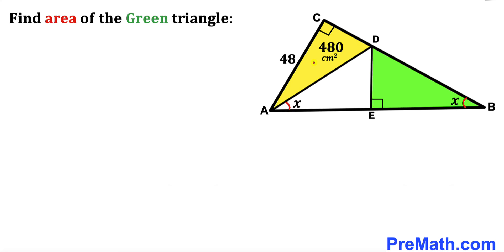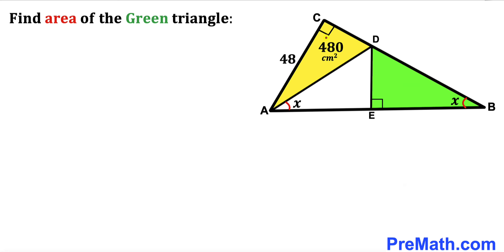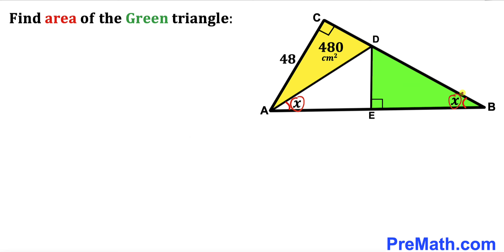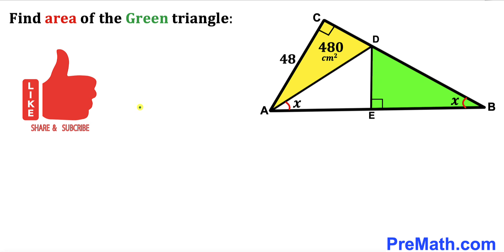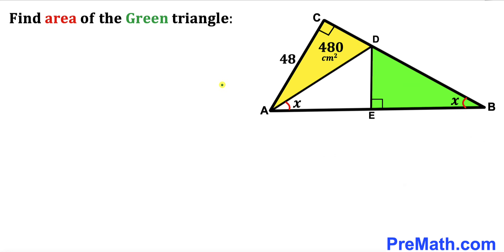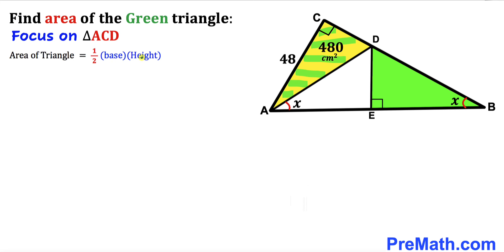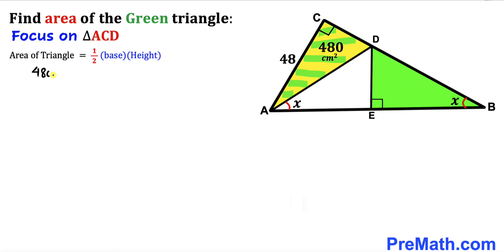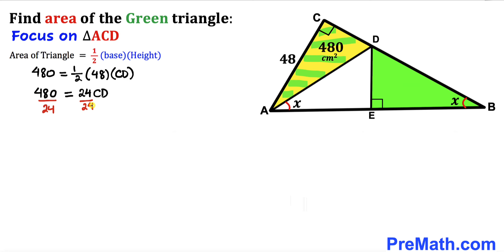Can you find area of the Green shaded triangle? | (Right triangles)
Learn how to find the area of the Green shaded triangle. Important Geometry and Algebra skills are also explained: area of the triangle formula; congruent Triangles; PythagoreanTheorem. Step-by-step tutorial by PreMath.com

blackpenredpen
math olympics
olympiad exam
math olympiada
British Math Olympiad
olympics math
olympics mathematics
Number Theory
mathcounts
math at work
Pre Math
Olympiad Mathematics
Olympiad Question
Geometry
Geometry math
Geometry skills
Right triangles
imo
Competitive Exams
Competitive Exam
Calculate the length AB
Pythagorean Theorem
Right triangles
Intersecting Chords Theorem
coolmath
my maths
mathpapa
mymaths
cymath
sumdog
multiplication
ixl math
deltamath
reflex math
math genie
math way